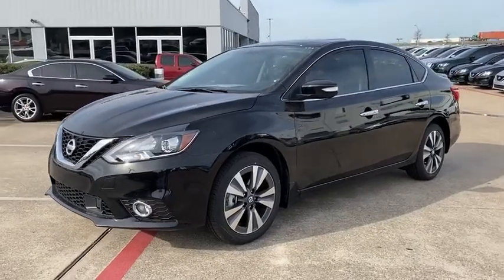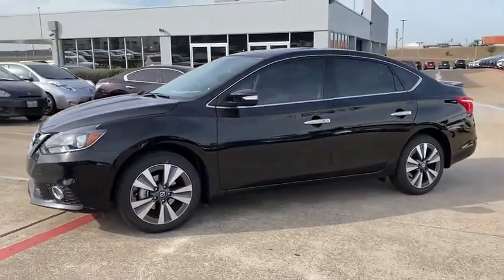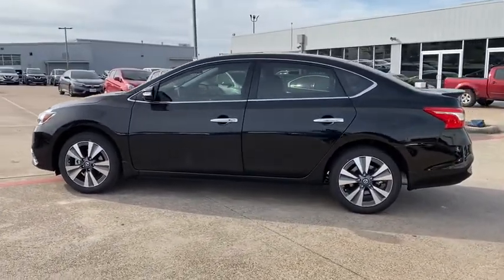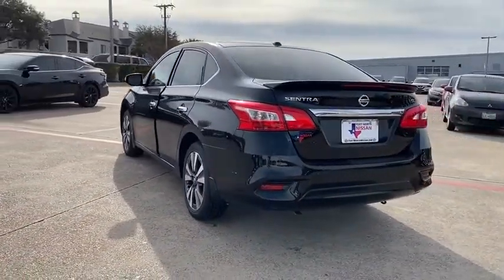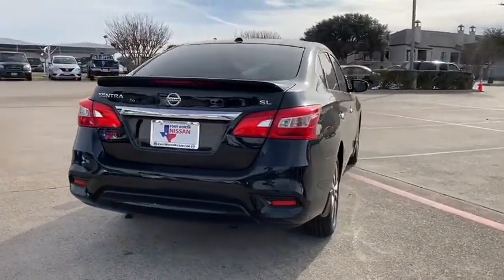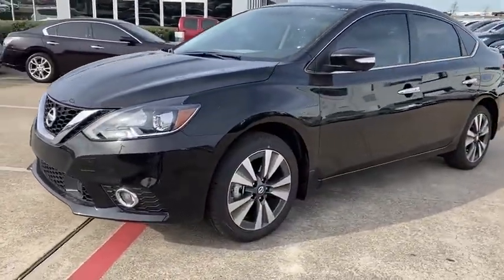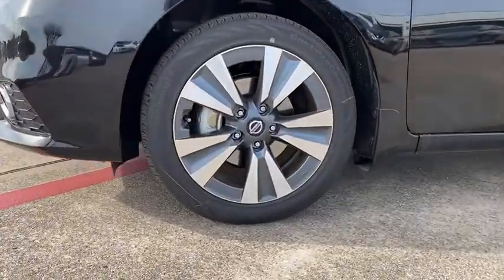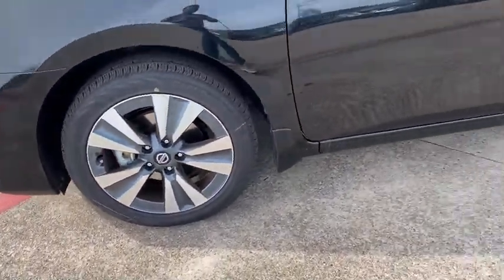2019 Nissan Sentra Weatherford, Fort Worth, Granbury, Saginaw, Dallas, TX KY424830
Super Black New 2019 Nissan Sentra available in Fort Worth, Texas at Fort Worth Nissan. Servicing the Weatherford, Granbury, Saginaw, Dallas, TX area.

3451 West Loop 820 S

Super Black 2019 Nissan Sentra SL FWD CVT 1.8L 4-Cylinder DOHC 16V CVT, Charcoal Leather.brbr29/37 City/Highway MPG